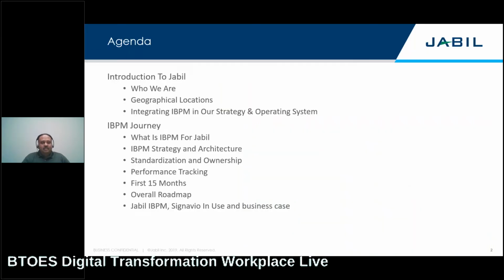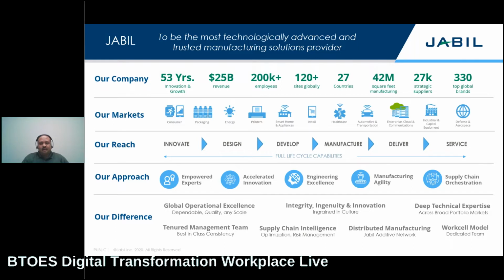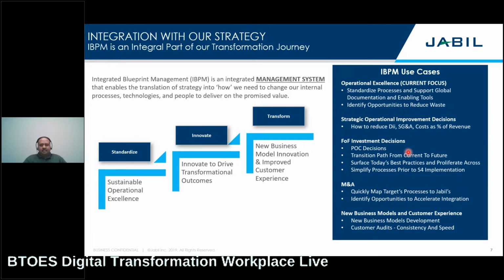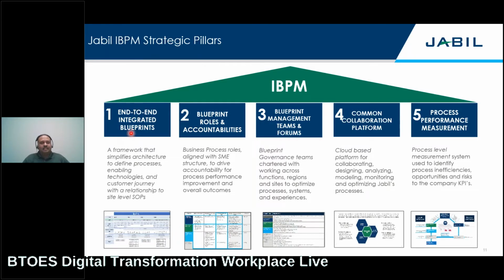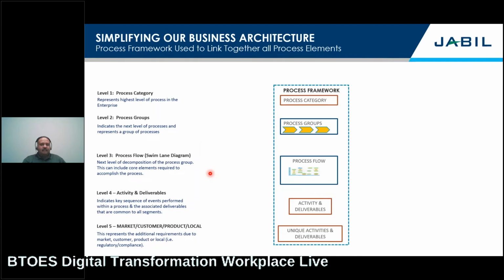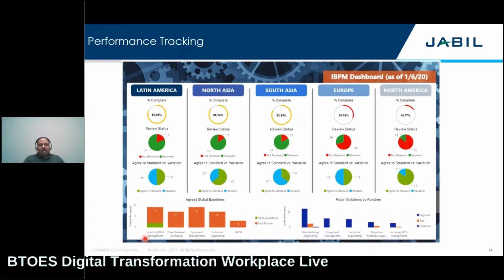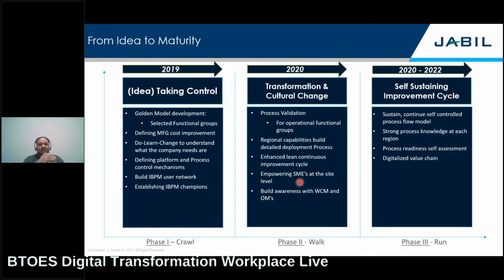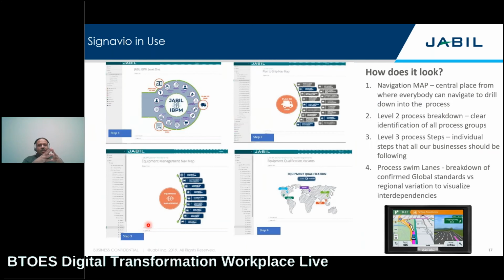Jabil’s Integrated Blue Print Management | Krish Ramanathan | at BTOES | a Proqis Company